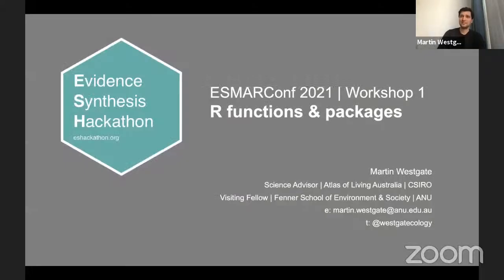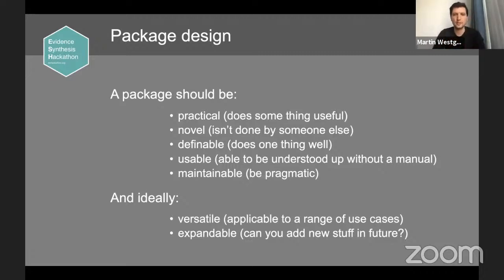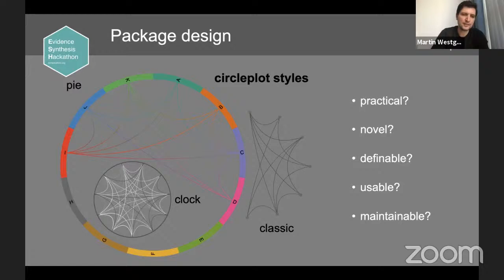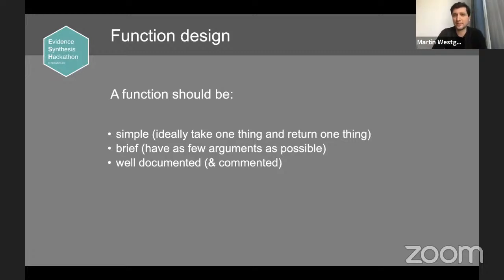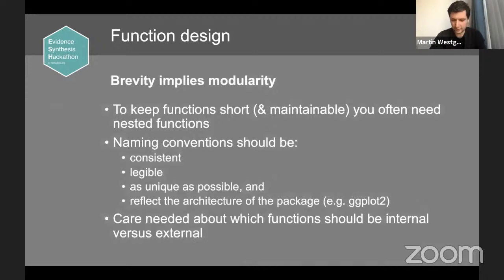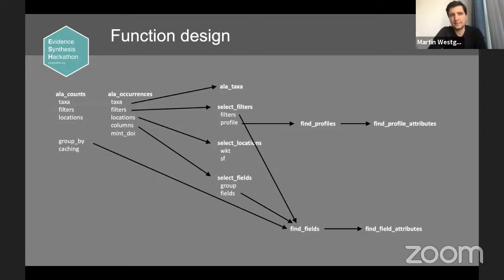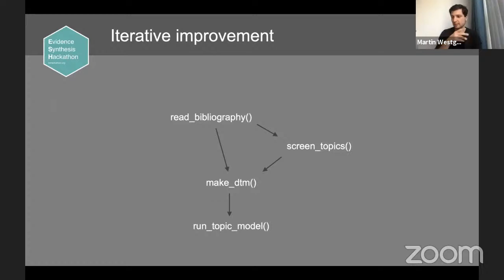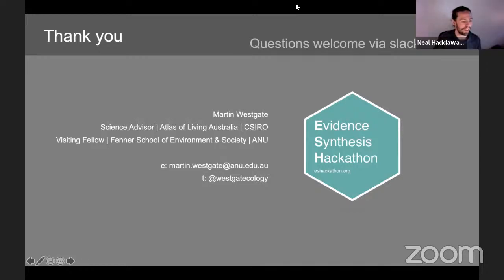ESMARConf2021 Workshop 1: R functions and packages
Livestream of the ESMARConf2021 Workshop 1: R functions and packages

This short workshop provides walkthroughs, examples and advice on how to go about building R functions and packages, and why you might wish to do so in the first place. It aims to discuss the benefits of using functions and packages to support your work and the work of others, and provides practical advice about when a package might be ready to 'go public'.

Presenter: Martin Westgate
Facilitator: Neal Haddaway

Please cite as: Westgate, Martin (2021): ESMARConf2021 Workshop 1: R functions and packages. figshare. Conference contribution.